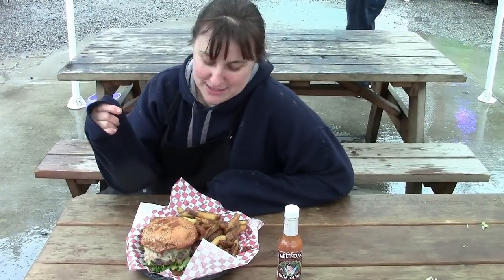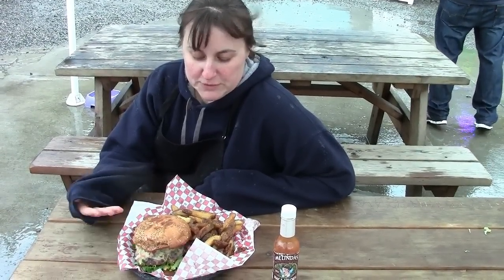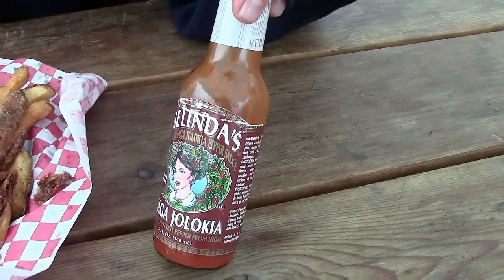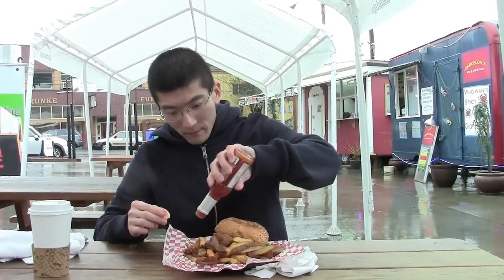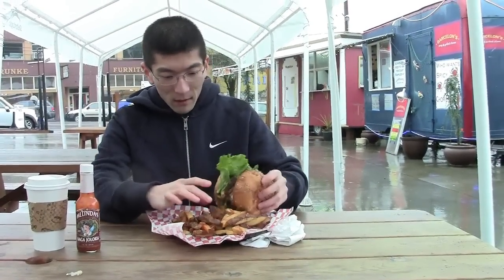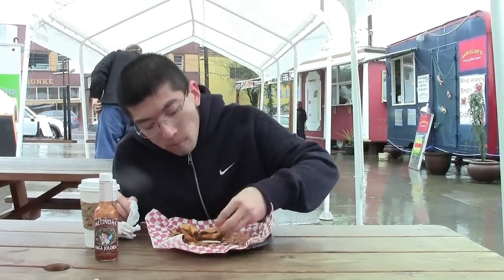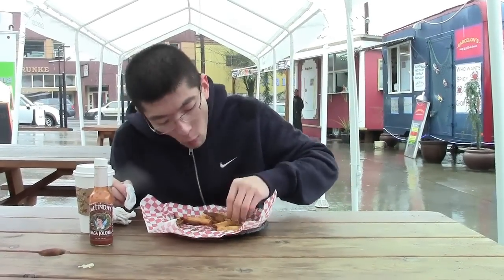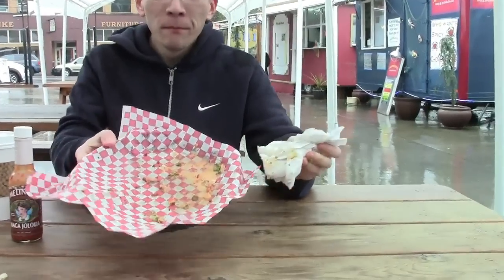Sassy Assassin Burger + Ghost Pepper Fries | Portland, OR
You can get some awesome food at Portland's food carts. Here's the "Sassy Assassin" from Rockin' Robyn's Sassy Burger!

This is a LIMITED-TIME burger special for now. I've been told how popular it is, so hopefully it becomes a regular item!

The burger starts with a 1/3 lb patty, habanero pico de gallo, melted pepper jack cheese, wasabi avocado, lettuce, tomato, pickles, onions, and spicy mayo (that contains ghost pepper sauce). The bun is locally made from Portland French Bakery.

The burger comes with fries seasoned with ghost pepper sea salt and some "sassy seasoning." Since that's not enough heat for the spicochist, the ghost pepper sauce also went on that!

This is an awesome burger cart located at the Rose City Food Park (NE 52nd and Sandy Blvd) in Portland, Oregon.